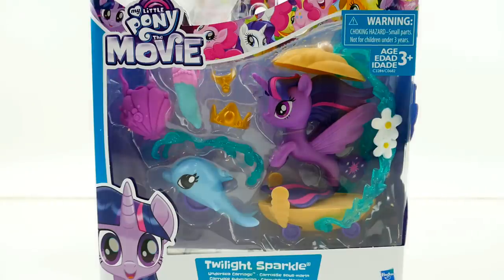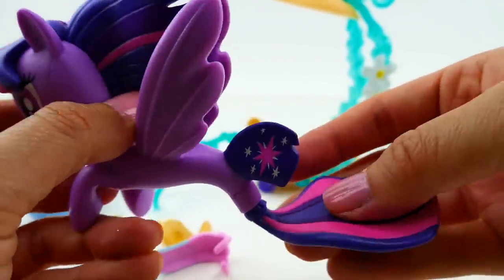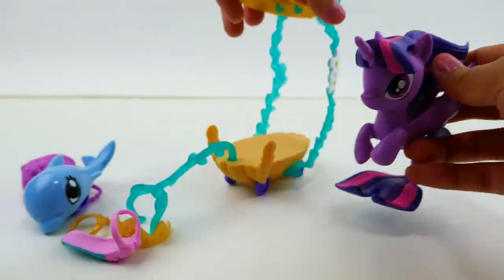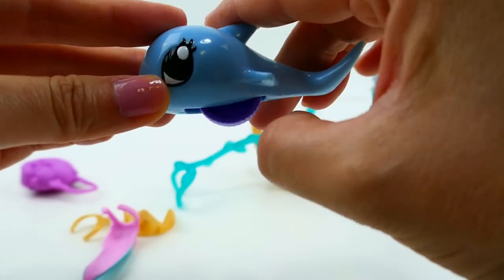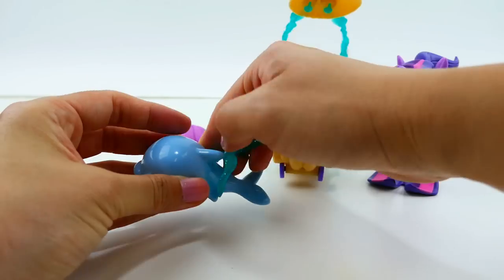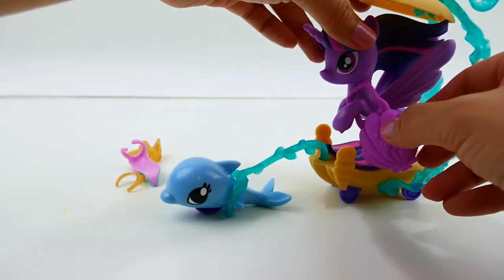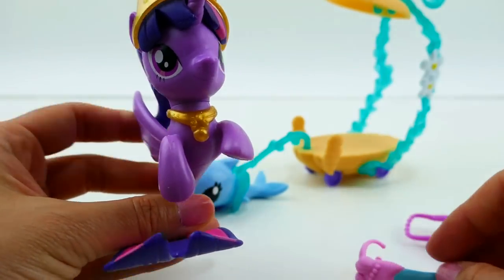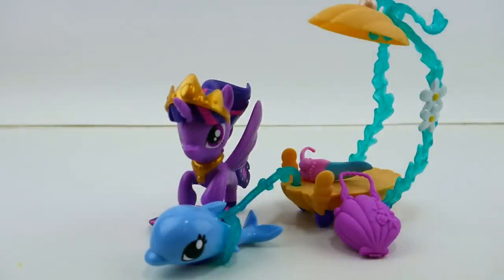My Little Pony Movie 2017 Toys Twilight Sparkle Undersea Carriage Seapony Playset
More My Little Pony Movie toys! Today's MLP Movie playset features Twilight Sparkle as a seapony. This set comes with sea pony Twilight and an undersea carriage that is pulled by her dolphin friend.

There's so much to explore in the land of Seaquestria! Inspired by the My Little Pony: The Movie, this Twilight Sparkle seapony figure has a beautiful tail and her cutie mark on her back fin. She also has a shell-shaped carriage led by a dolphin figure to imagine her riding around.